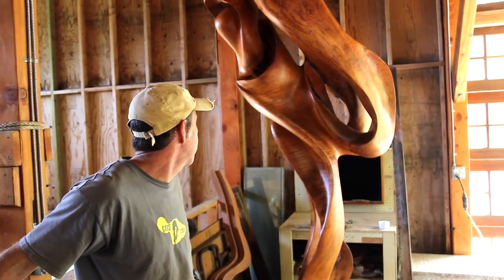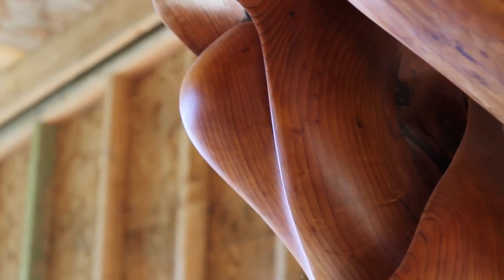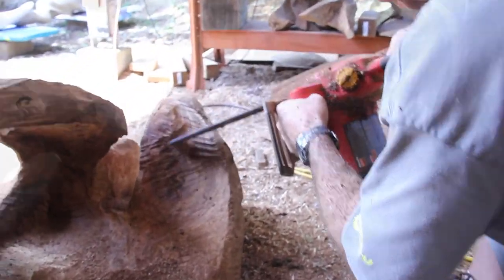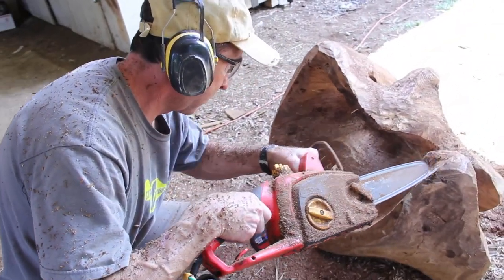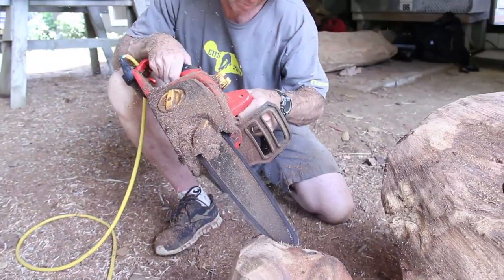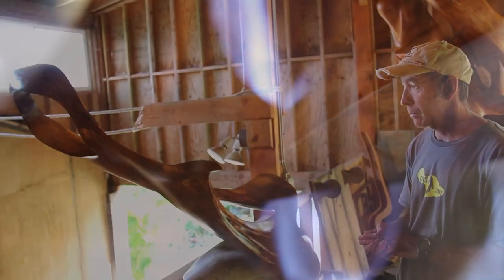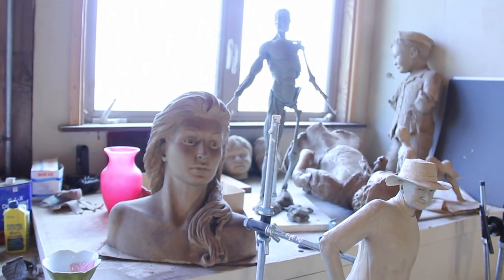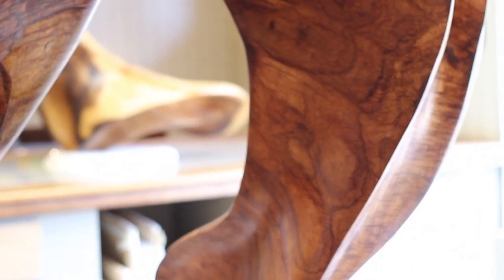Turnbull Studios with Wanderfoot.com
Join the Wanderfoot team as we explore the remote northern coast of Maui to take our viewers to a hidden gem art gallery and studio filled with masterpieces!!!  Meet Steve Turnbull and see his beautiful wood carved sculptures... ONE of a kind!